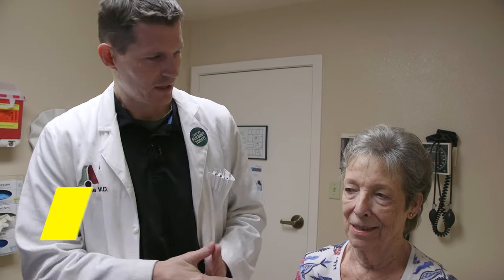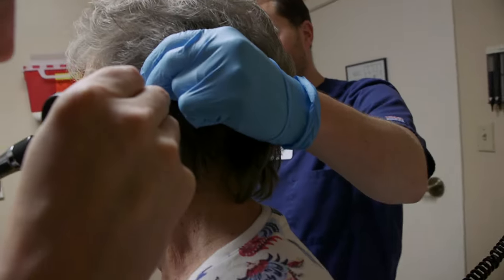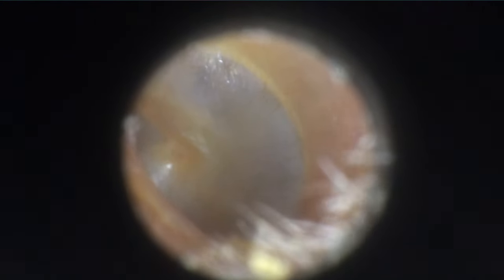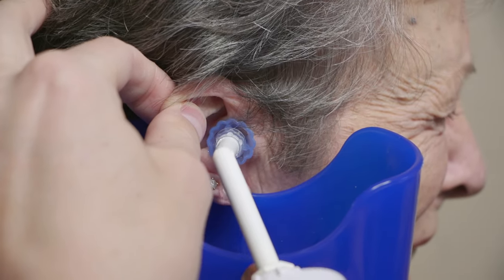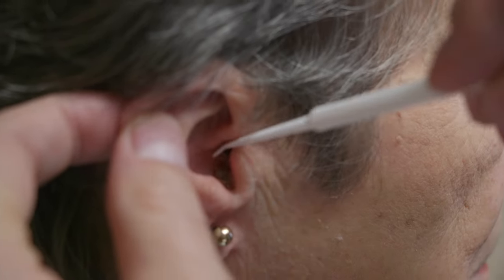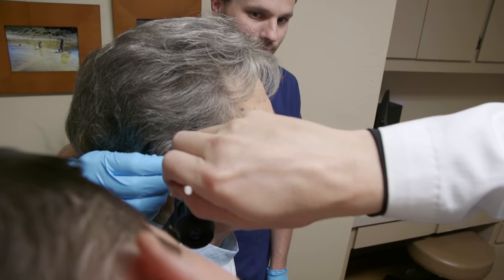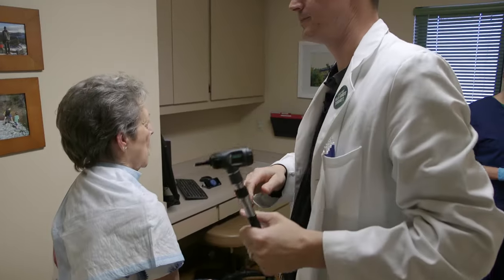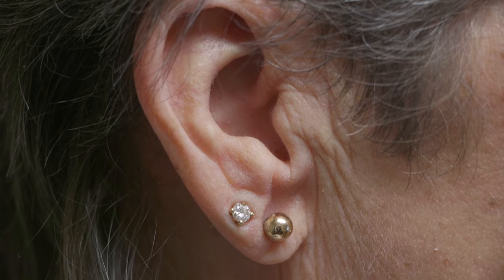Dr. Gawayne Cleans Ears After Bell's Palsy | Auburn Medical Group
Dr. Gawayne helps Diane, a patient recently recovered from Bell's Palsy, by cleaning out her ears.  He uses curettage on the left ear, and both curettage and irrigation on the right ear.  There is unusual pain with parts of the cleaning in the right ear because of her recent Bell's Palsy. Bell's Palsy is thought to be a swelling of the facial nerve which results in weakness or paralysis of the muscles of the right side of the face.  It includes the muscles of the upper face, because it affects the nerve AFTER branches from both sides of the brain join on their way to innervate the face.  Typically a stroke will only cause weakness or paralysis of the lower face, sparing the muscles that control movement of the eyebrows.

BooBoo Kitty
Lindsay Graff
Petra Rosenberg
Meg Lightbown
LeeAnn Vaughan
John P. Baugh
Lisa Canfield
Sharon Calvert
Linda D. Watson
Don
Tom Lehrer
Pamela Schramke
Rae McDonald

Mailing address:
Auburn Medical Group YouTube Channel
3280 Professional Drive